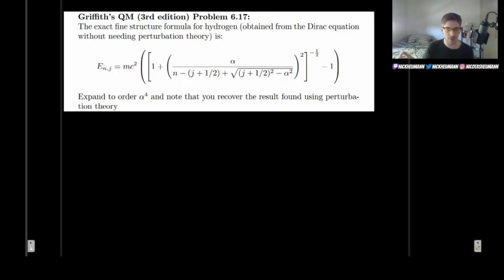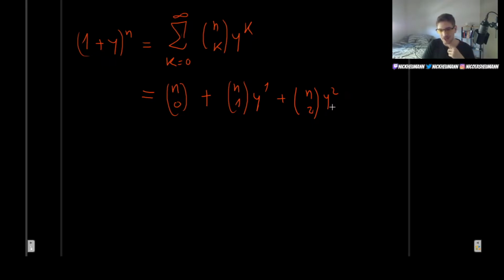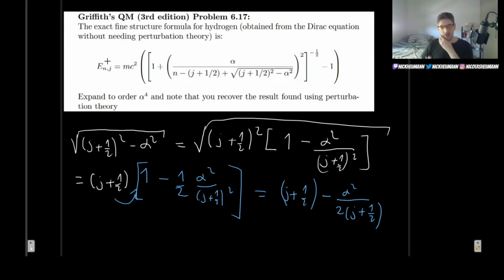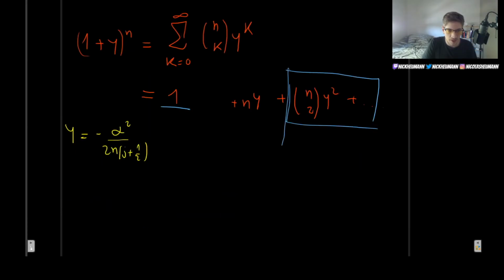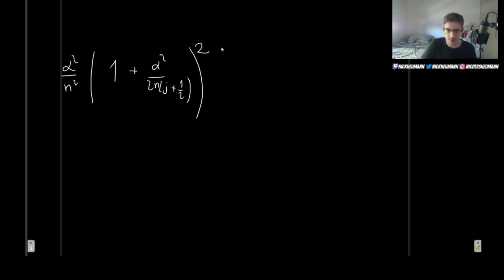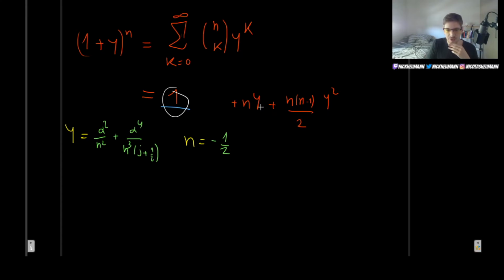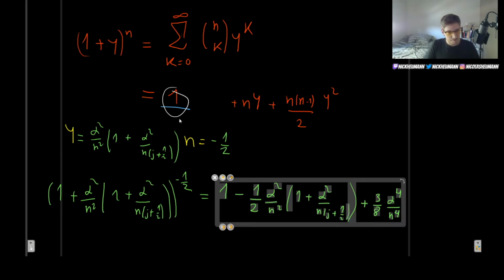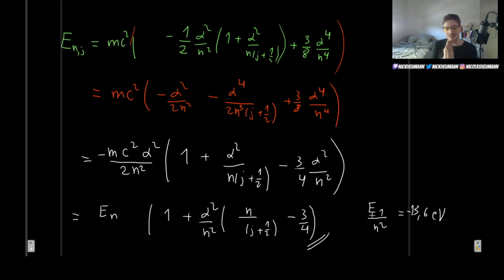Griffiths QM problem 6.17 (3rd edition) 6.19 (2nd edition): Expand exact form of fine structure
In this video I will solve problem 6.17 (3d edition)/6.19 (2nd edition) of Griffiths' Introduction to Quantum Mechanics, which asks us to expand the fine structure formula found using the Dirac Equation to prove the formula found using perturbation theory. We will make extensive use of the binomial theorem.

00:00 Introducing the Problem
01:00 Expanding the inner square root
03:05 Explaining how to use the binomial theorem to expand anything
08:00 Expanding the inner parenthesis
10:45 Using the binomial theorem again
18:10 expanding the bracket using the binomial theorem
22:40 Finishing up